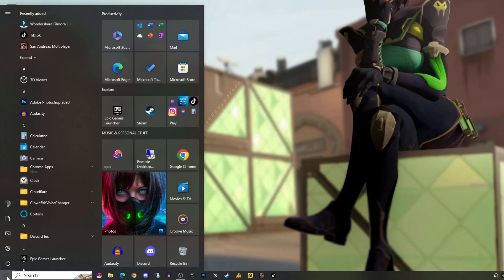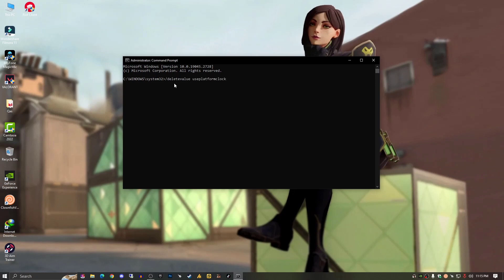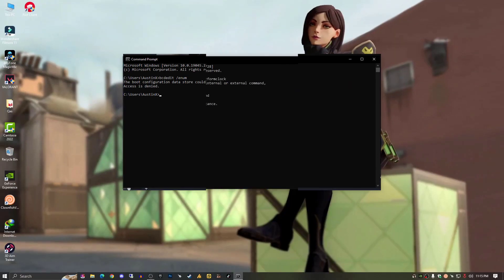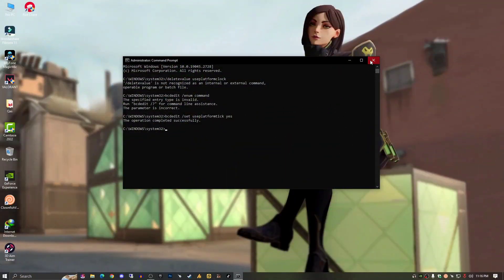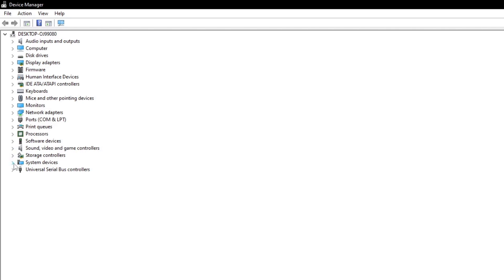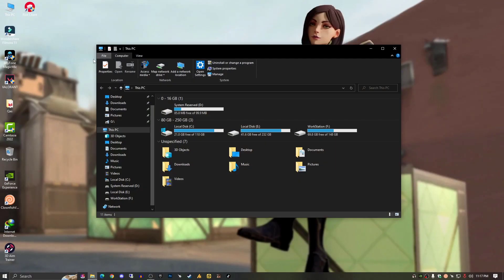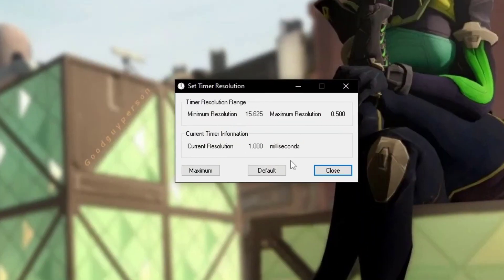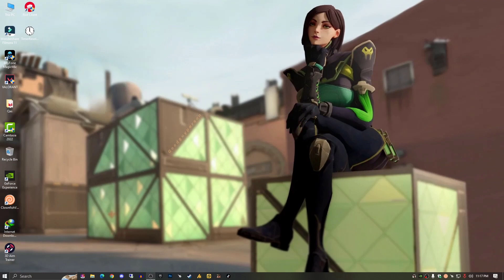Change These SETTINGS! | Eliminate Delay, Lag, Tearing & Stuttering (VALORANT OPTIMIZATION BOOST)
The High Precision Event Timer (HPET) is a hardware timer available in modern x86-compatible personal computers. Compared to older types of timers available in the x86 architecture, HPET allows more efficient processing of highly timing-sensitive applications, such as multimedia playback and OS task switching.

Is it bad to disable HPET?
Disabling HPET removes the micro-stuttering and screen tearing that may occur during gameplay. It allows unrestricted input-output to occur. This results in a very raw and extremely responsive connection between you and your PC.

Timer Resolution lets you change your default Windows timer's resolution in seconds and consequently improves the FPS for the games you are playing

Commands:
1- bcdedit /deletevalue useplatformclock
2- bcdedit /enum
3- bcdedit /set useplatformtick yes
4- bcdedit /set disabledynamictick yes

Now Apply 4 these Commands and restart your PC first. then go further through video.